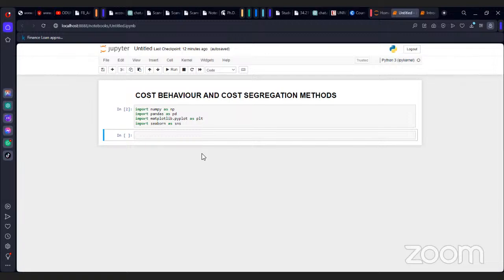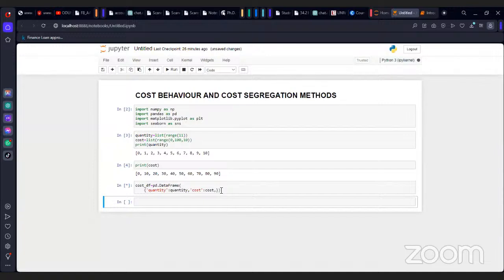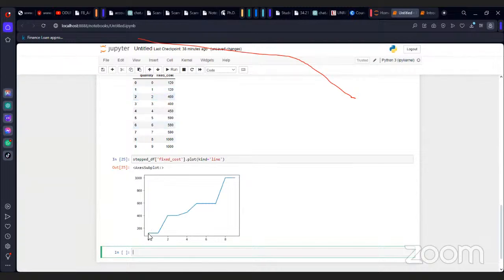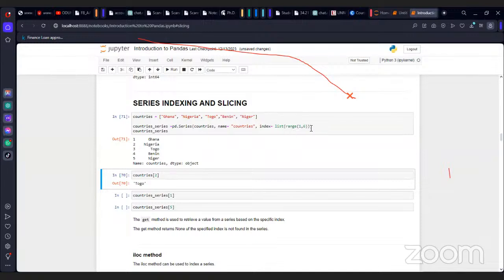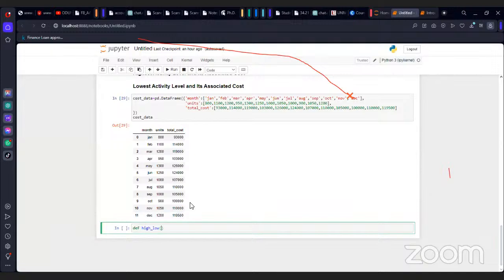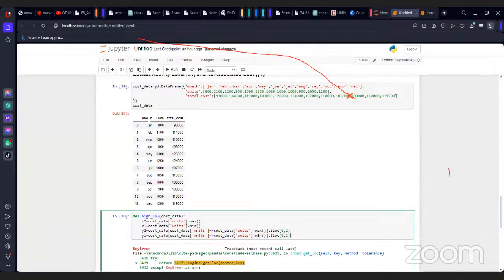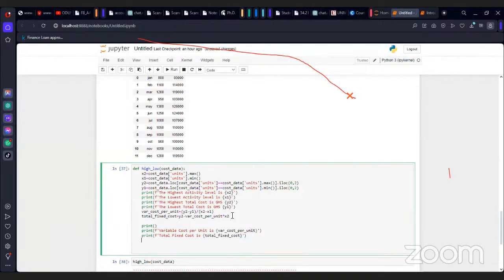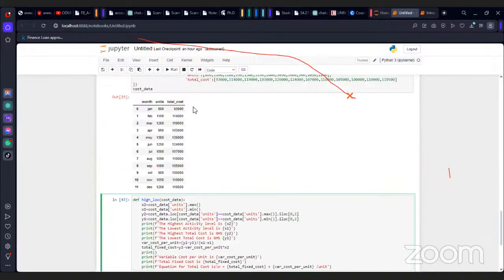Tutorial: Python for Management Accounting